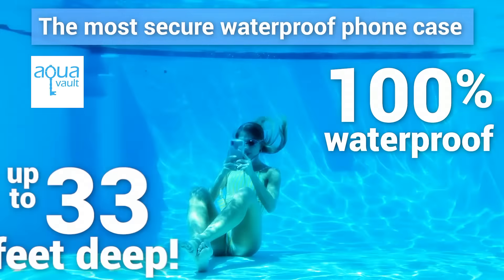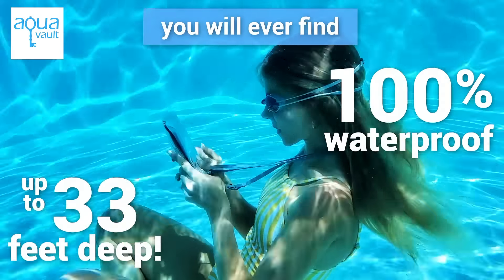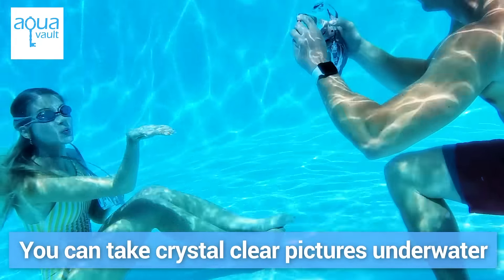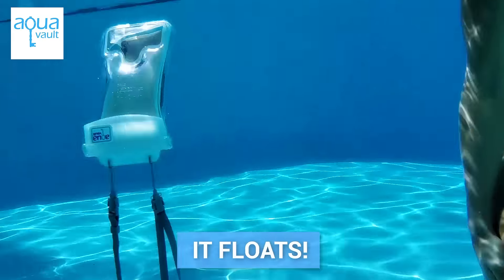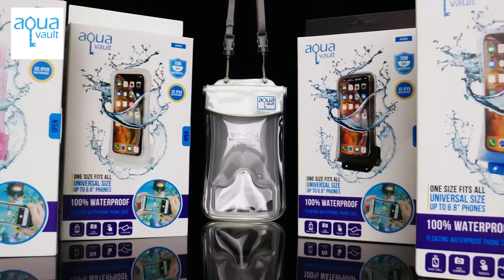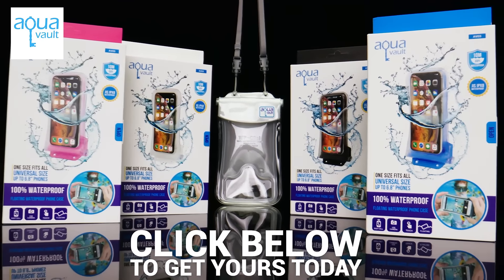100% Waterproof Floating Phone Case by AquaVault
Take Crystal Clear Pictures & Videos Underwater
Waterproof Case Fits All Phones & Includes Neck strap
Retain Full Functionality of Your Phone While in the Waterproof Case
Triple Seal Design is Leak Tight & Has Reinforced Corners